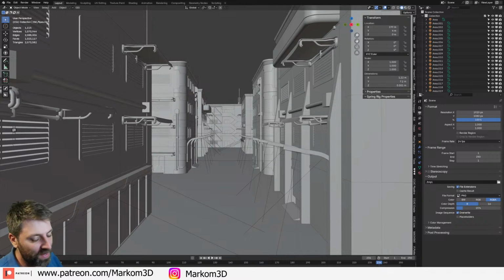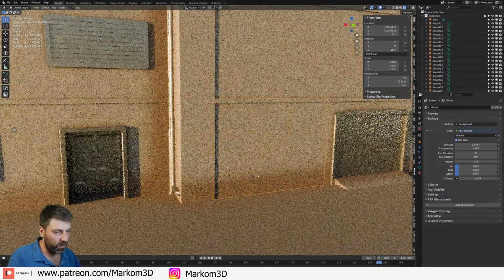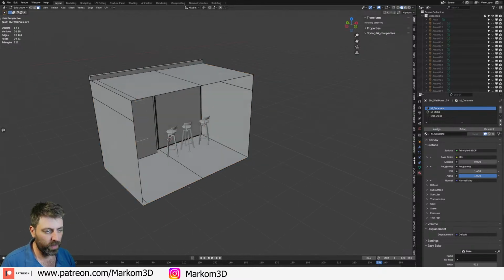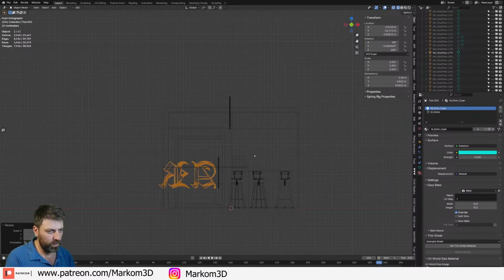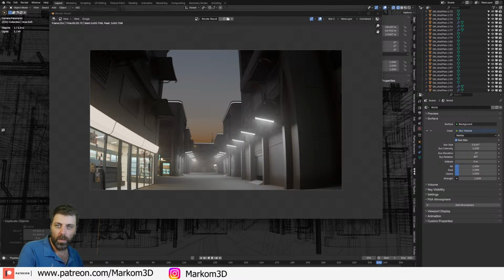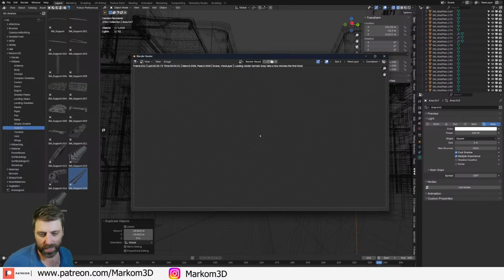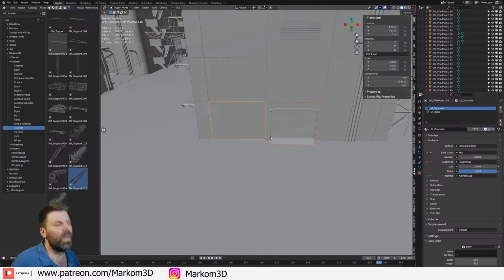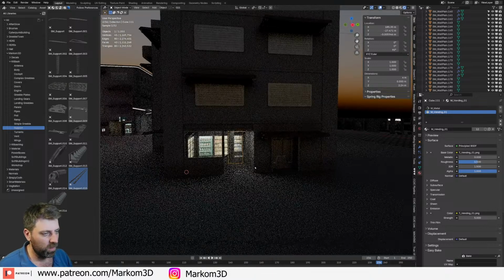Building a Building Kitbashing Set in Blender for Unreal Engine 5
The intention is to get it into Unreal Engine 5 for animations and short films.